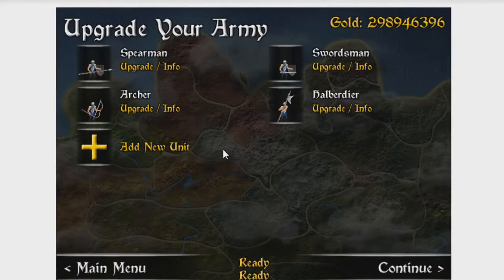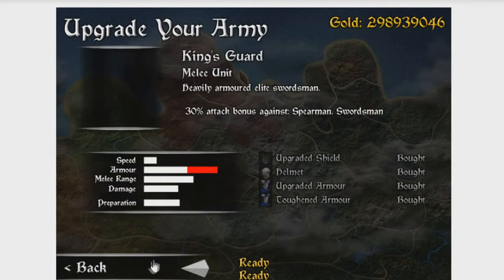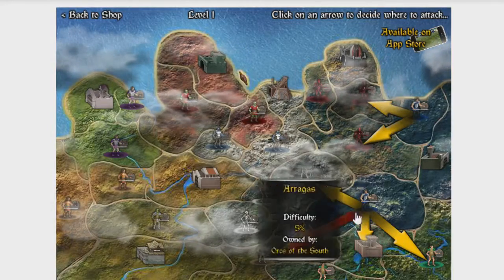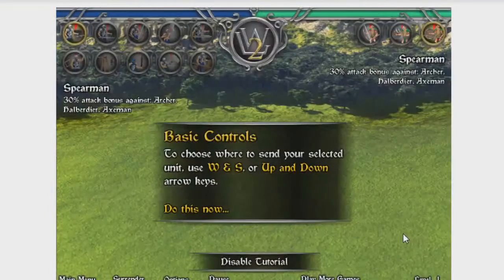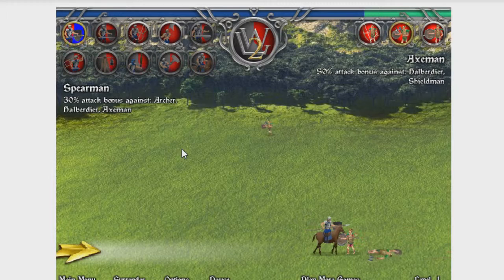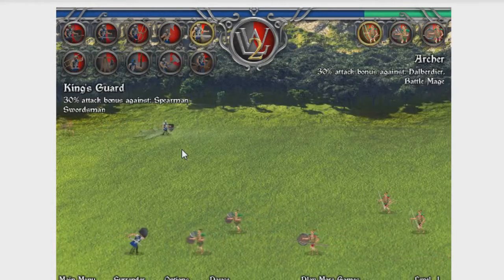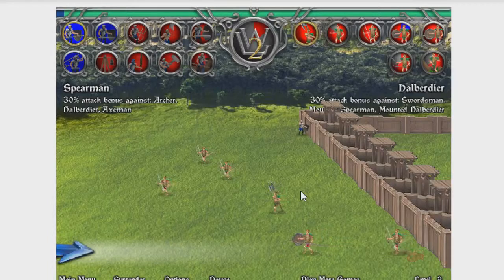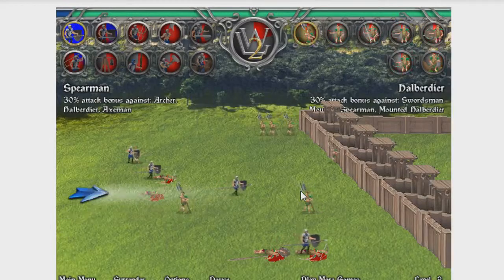strategy guide warlords 2 human aliance